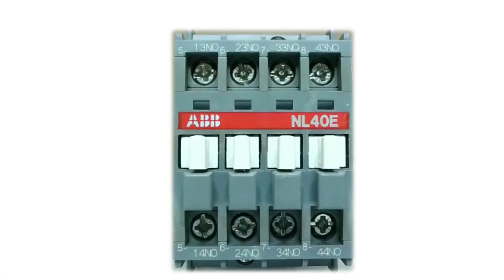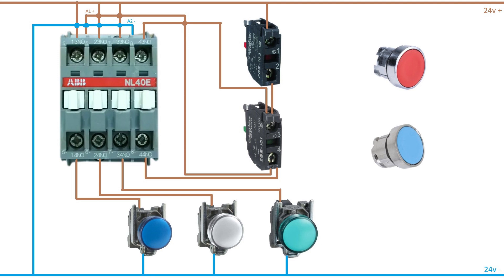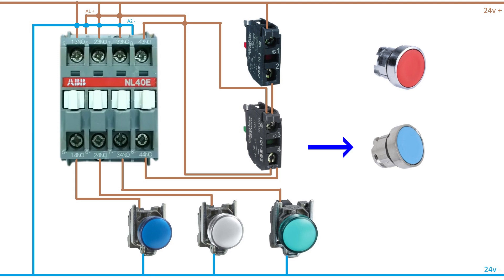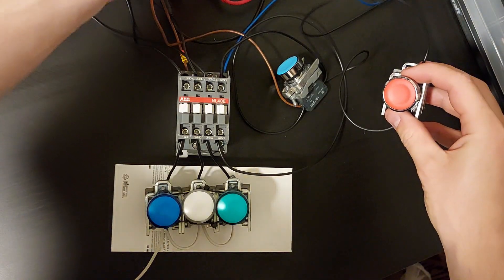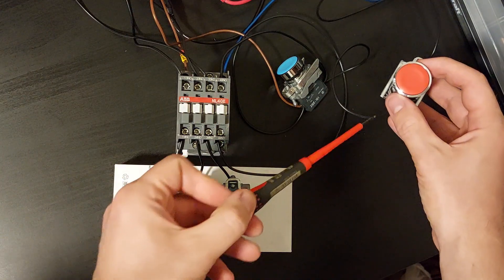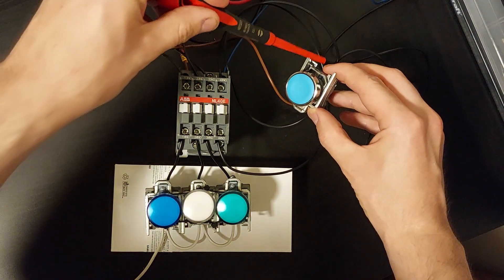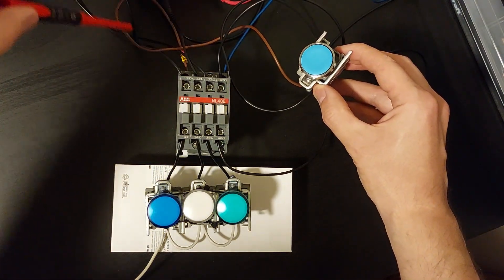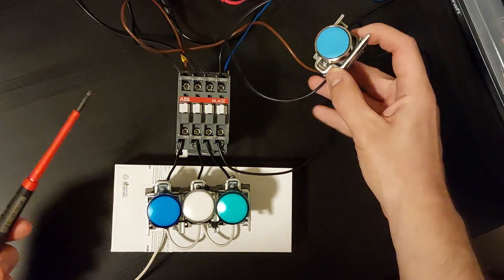How to wire a holding contactor | Holding Circuit | Latch and unlatch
Whatsup everyone. In this video we will go through how to wire a contactor and make it hold its circuit. Also known as latching.

-- Time Stamps --

0:00 - Intro

0:09 - Wiring diagram

0:32 - Testing the circuit

1:45 - Outro